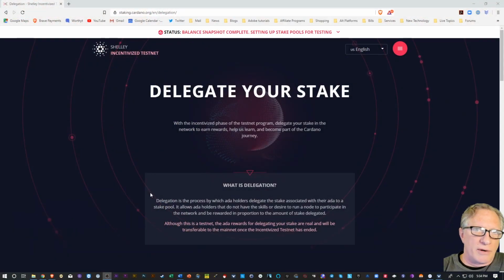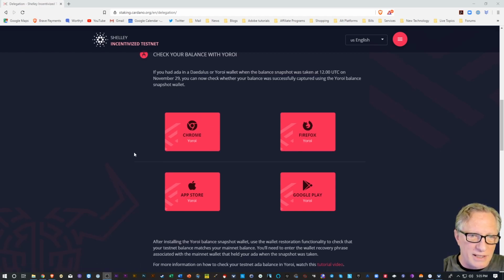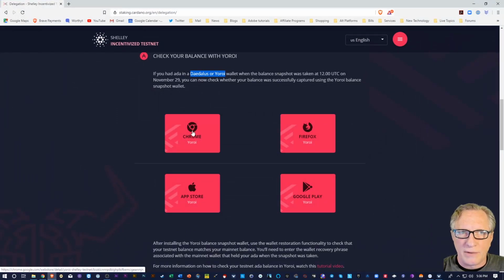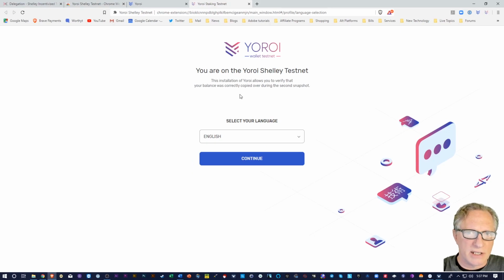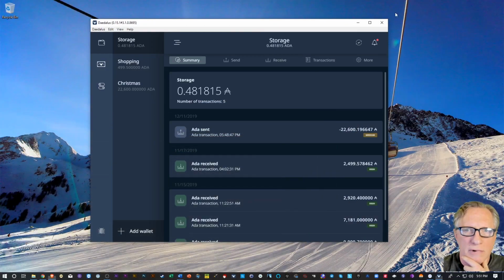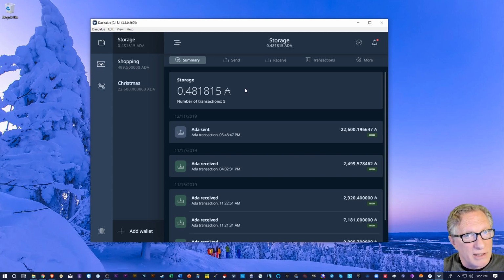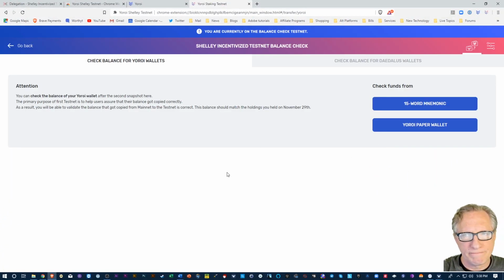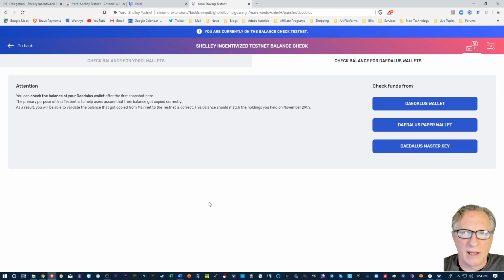Shelly Incentivized Testnet Balance Check Wallets are Available !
3MssiN2oYf3fThvMUfVGziPdnkG1Bp7JQP

0xEB5DF9A76e24516c49fBaBb082906E87242Fb315

MVTh6FECgK17wRZ8Mi4gkRPpCM5j3xrCot

3CyFak27g5DernPEBttQ3fCS5uhTfu524G

rMvMUNxrgwvNnrZV4PFT56MZcY9rJiUh8M